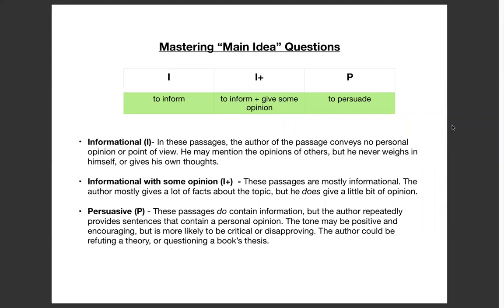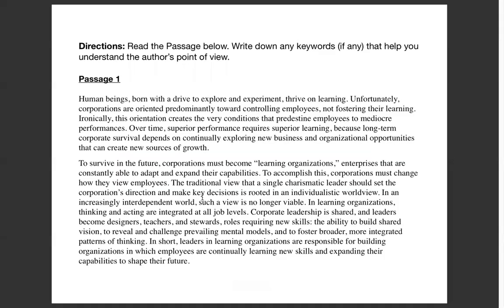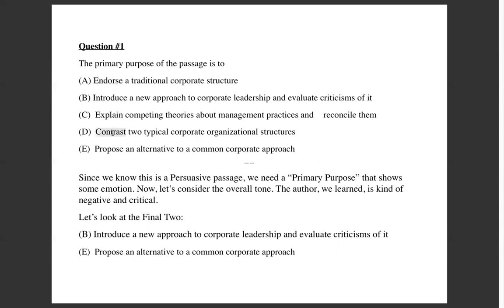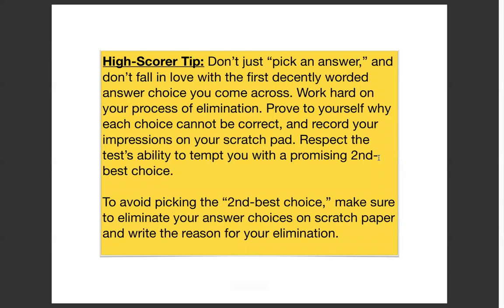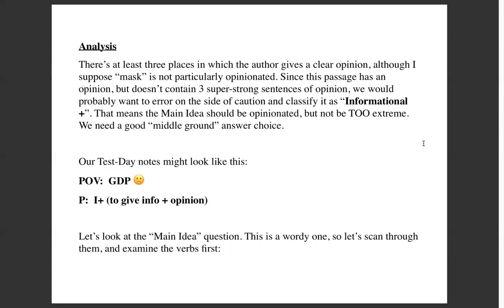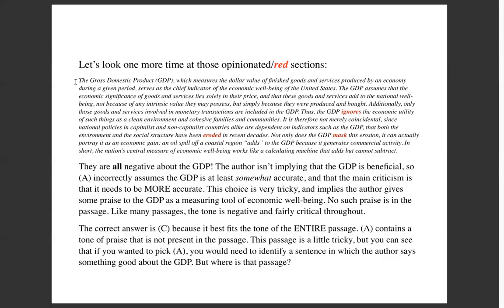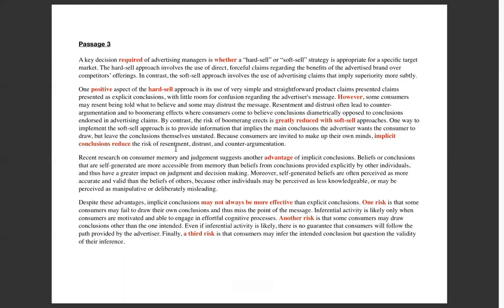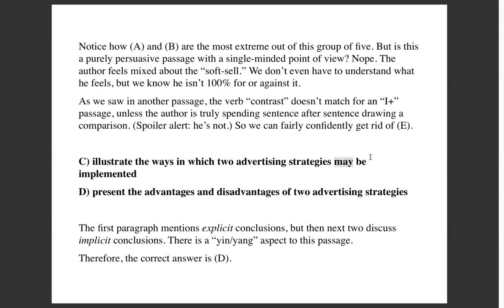How to Master GMAT Main Idea RC Questions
Books I Recommend:
--The GMAT Official Guide 2021
--The GMAT Official Guide Verbal Review 2021

Everything you need to master GMAT Reading Comp is in these guides, on GMATClub, and on YouTube. I strongly encourage you to spend your time self-teaching yourself the basics of the GMAT, and only reach out to a tutor (or sign up for an online program) when you've gone as far as you can on your own and are feeling stuck. :)

ABOUT ME:

Hi! I'm Vivian, a test prep tutor, blogger, and content creator with 12+ years experience. I have worked and consulted for most major test prep companies, including Kaplan, Veritas, Grockit, and Magoosh.